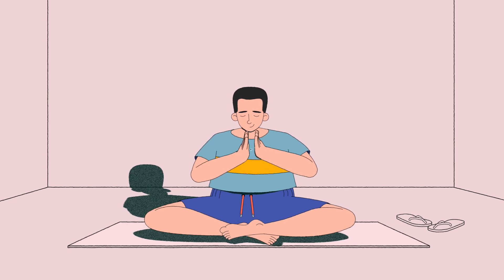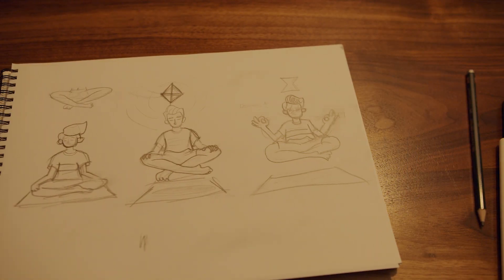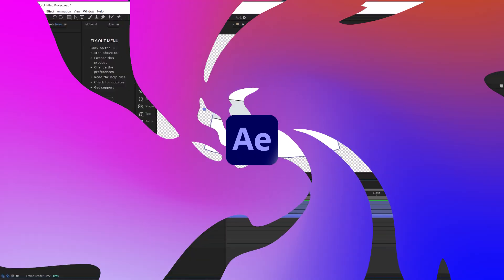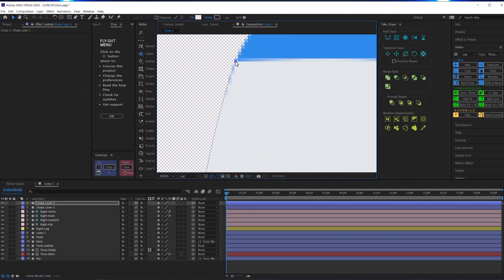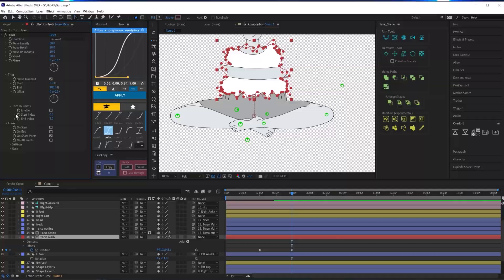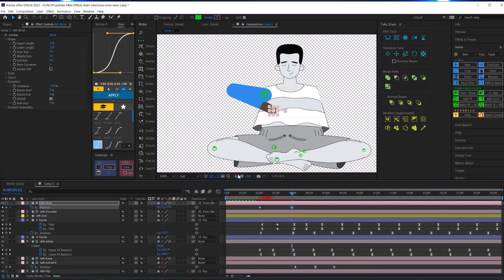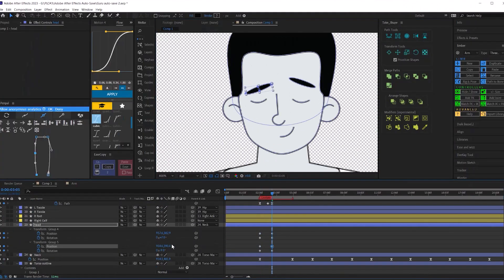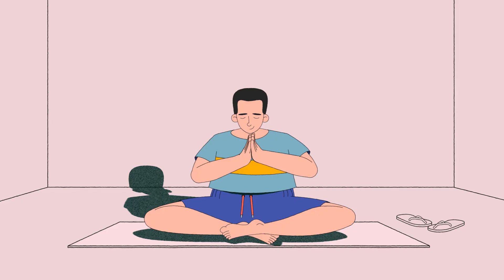Character Animation Workflow and Process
Follow along as I break down my workflow for creating high-quality character animations using After Effects.

From planning and blocking out keyframes, to refining and polishing the final  animation, this video provides a overview of the process for creating character animations. Whether you're a beginner or an experienced animator, this video has something for you.

▶ Best Place For Stock Footage:
(get 2 extra months free)